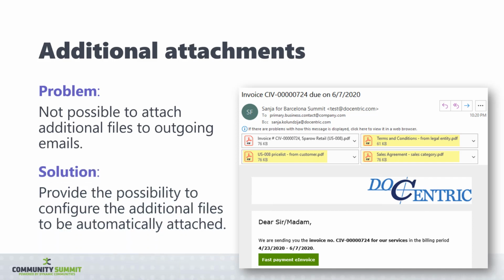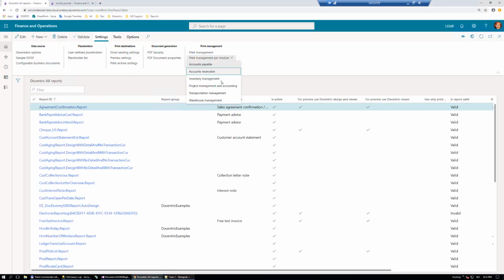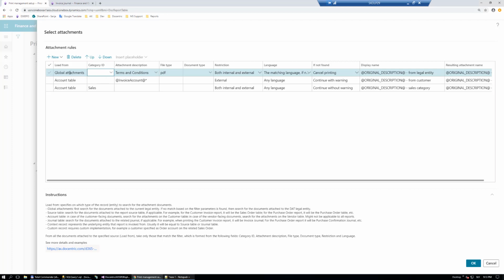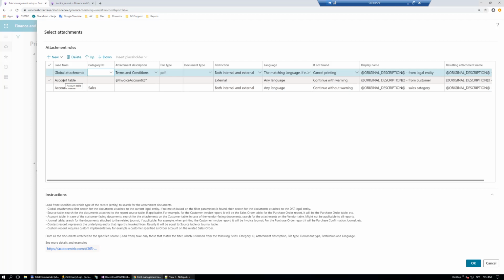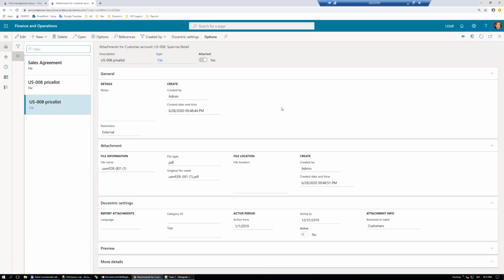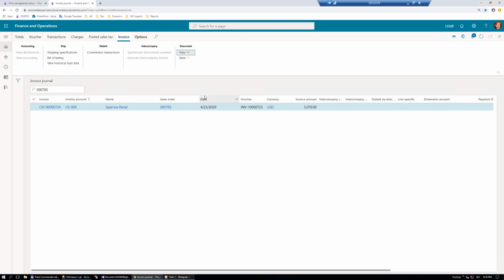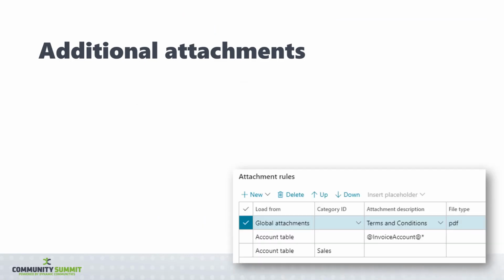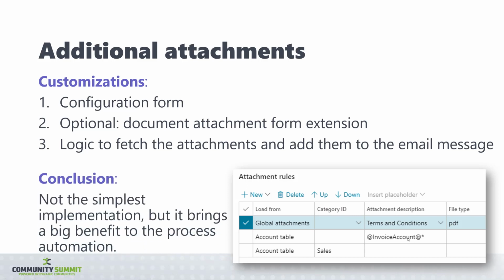Emailing 04 - Additional attachments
D365FO problem: not possible to attach additional files to the outgoing emails.
Docentric solution: provide the possibility to configure the additional files to be automatically attached.